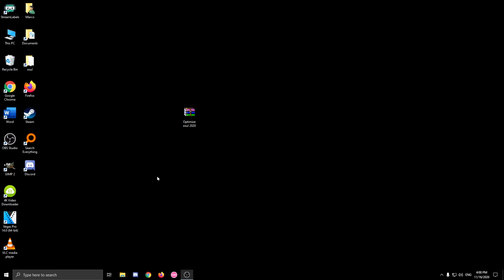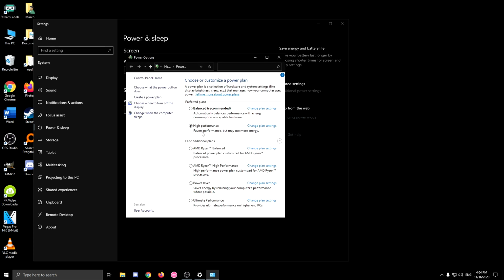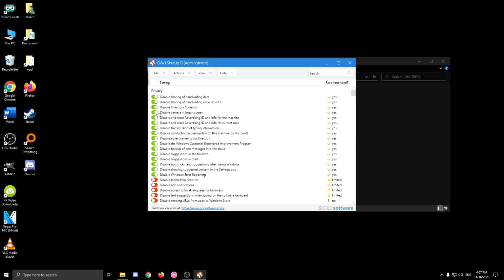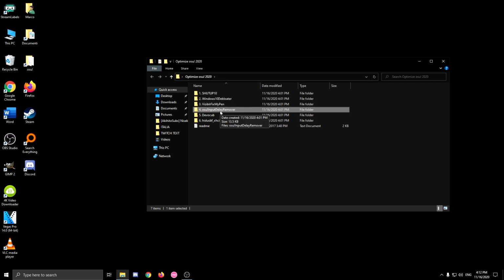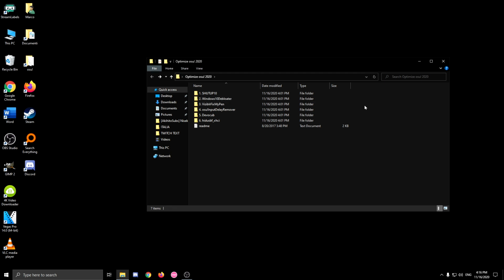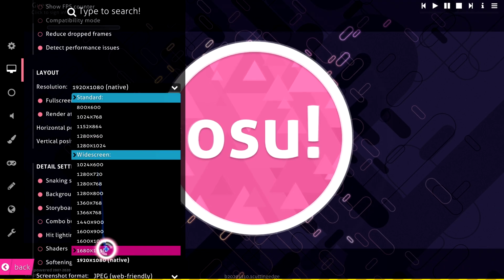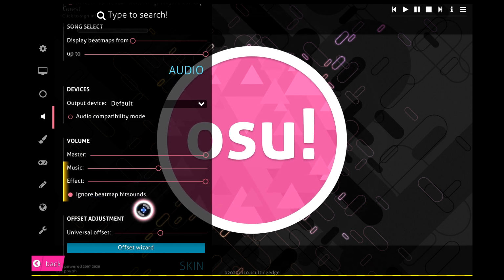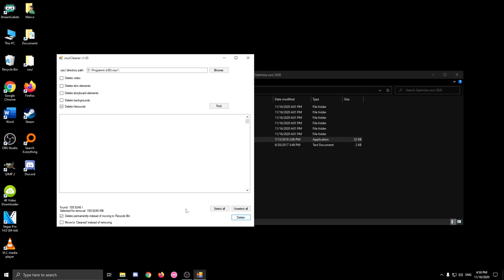The BEST osu! Settings for Input Lag, FPS & Latency Optimization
Here you can find the settings I personally use to optimize osu! on Windows 10!

Small mistake at 12:34 btw, meant to say tablet* hz

0:00 Intro
1:36 Windows Settings
3:41 NVIDIA Control Panel
4:55 ShutUp10
6:37 Windows10Debloater
9:10 osu!InputDelayRemover (OUTDATED)
10:12 Devocub Drivers
11:25 ViziblrFixMyPen
13:03 osu! Settings
19:42 osu-cleaner